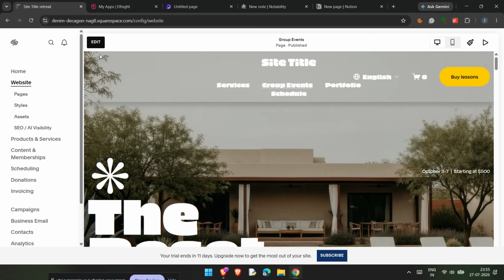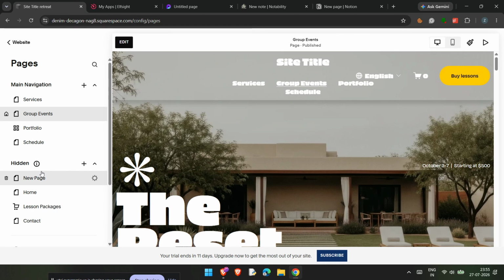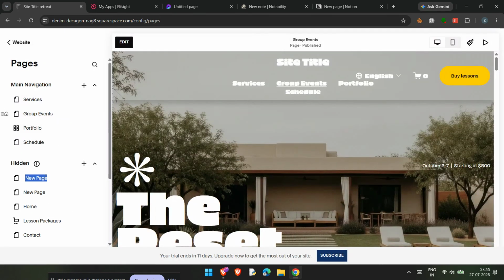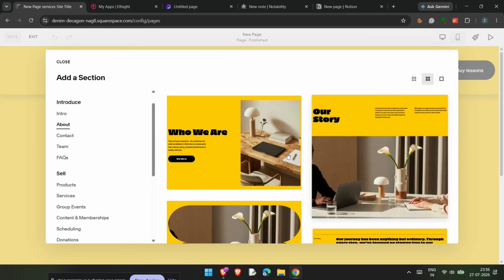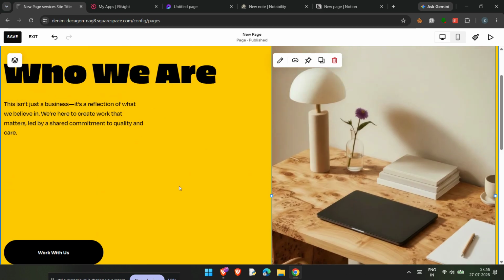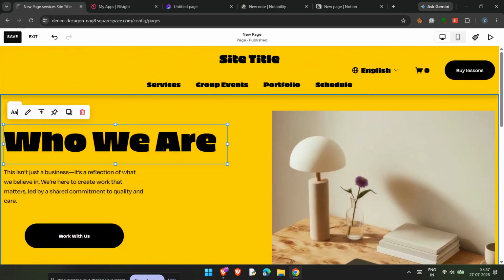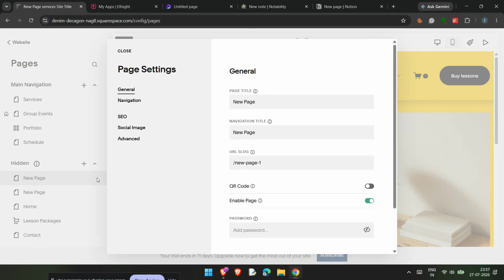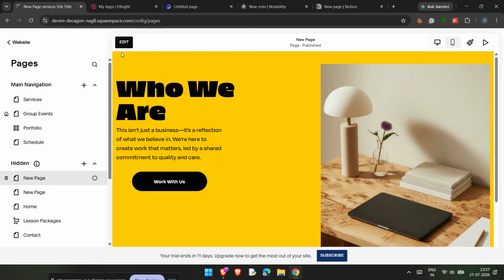How To Use Cover Pages On Squarespace (Step By Step Guide)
Learn how to use cover pages on Squarespace to create a clean, focused landing page for launches, coming soon pages, and announcements.

🕚Timestamps:
0:00 Intro
0:19 Open Squarespace Pages
0:41 Add A Blank Page In Not Linked
1:03 Edit The Page And Add A Section
1:33 Use Fluid Engine For A Hero Layout
2:07 Hide The Header And Footer
2:39 Save And Final Review

✍️What You'll Learn In This Video:
• How To Create A Squarespace Cover Page
• How To Add A Blank Page In Not Linked
• How To Build A Hero Section With Fluid Engine
• How To Add A Headline, Image, And Call-To-Action
• How To Hide The Header And Footer On Squarespace
• How To Save And Publish A Clean Landing Page

💡Pro Tips:
• Keep your headline short and clear so visitors instantly understand the page.
• Use one main call to action to avoid distracting users.
• Choose a high-quality background image that matches your brand.
• Make sure your button or form stands out above the fold.
• Preview the page on desktop and mobile before publishing.